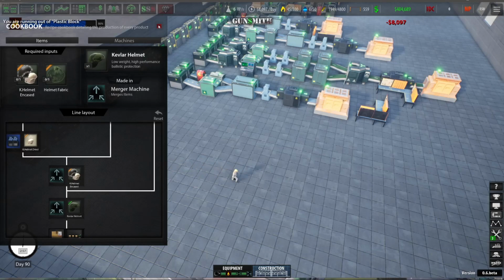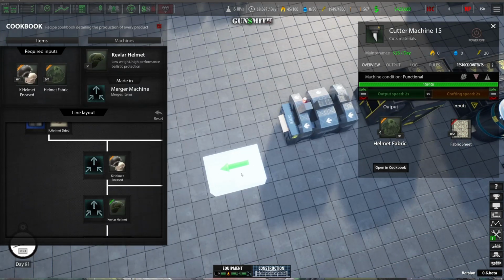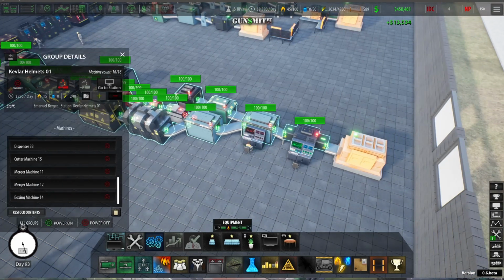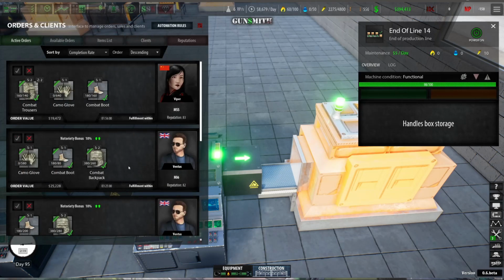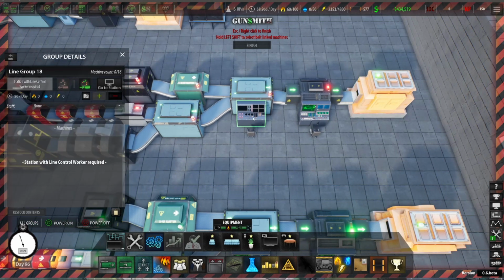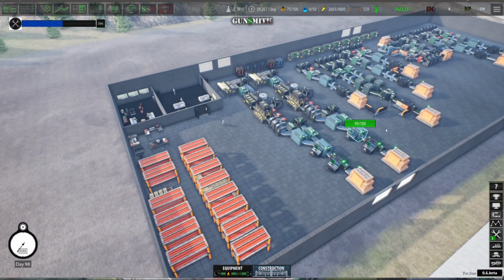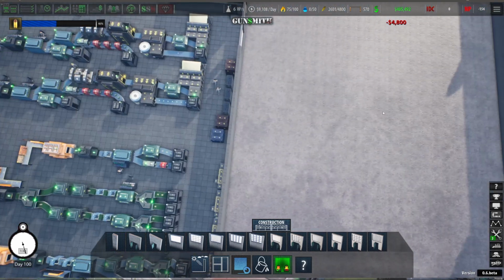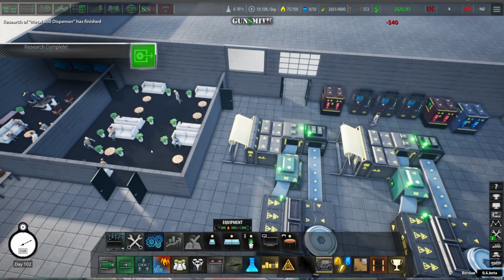Gunsmith 10 Kevlar and Expanding the factory